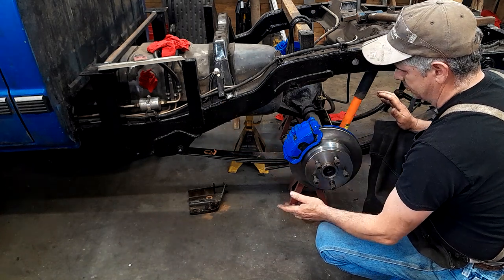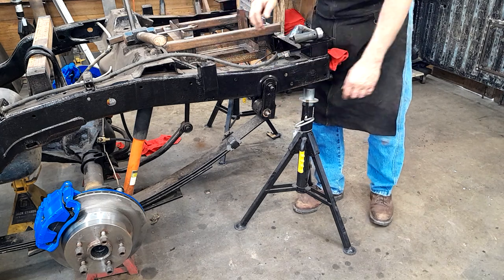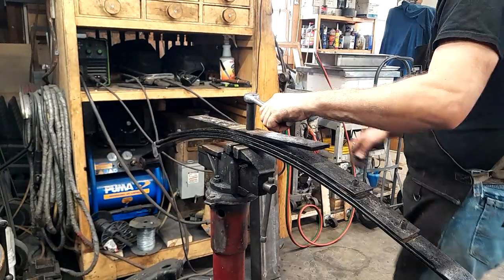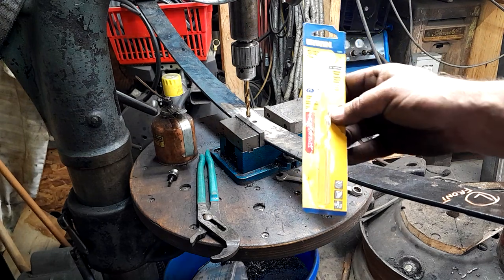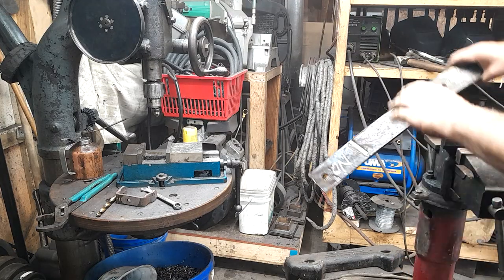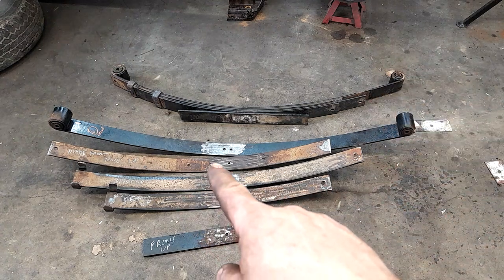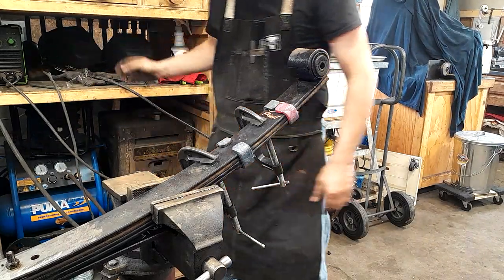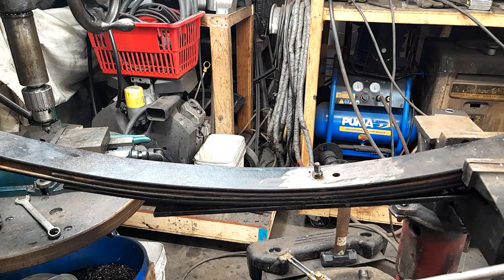Old timers suspension mods. Spring is in the air.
Doing an old school spring mod. No need for traction bars. All you need is some time and an extra leaf spring.